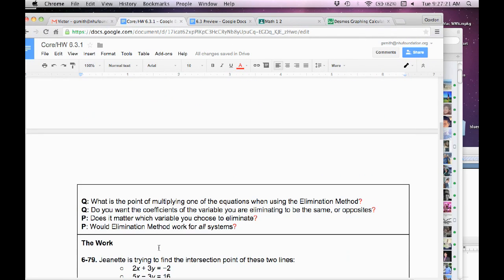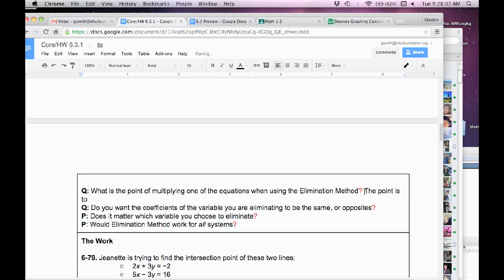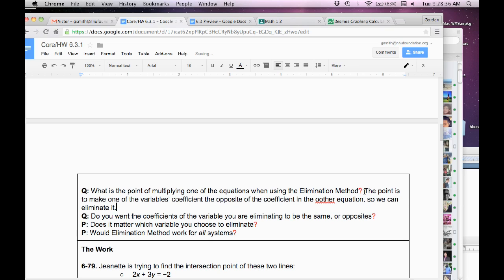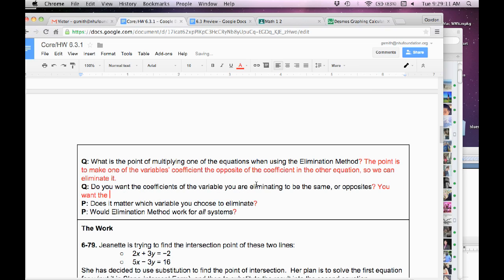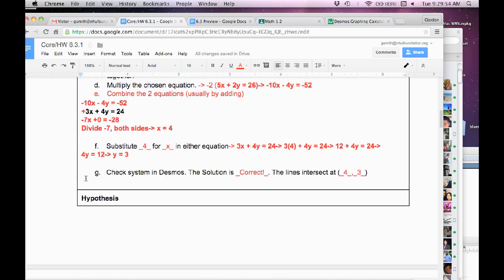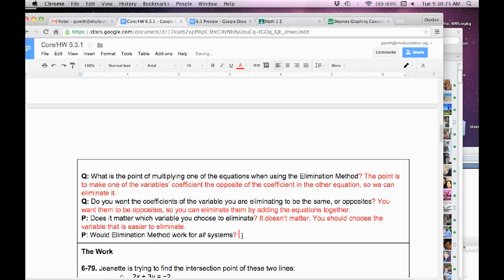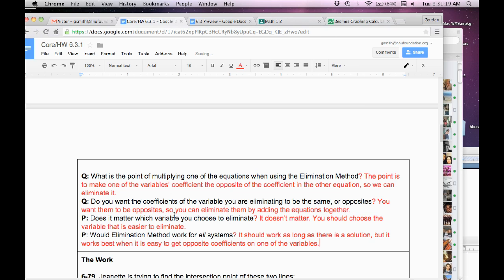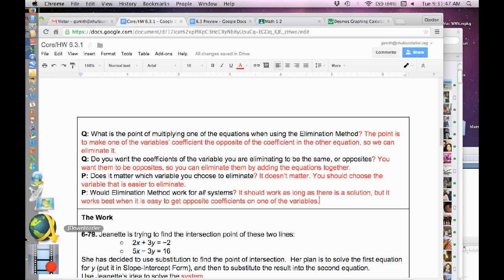6.3.1 Hypothesis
Learning Elimination Method